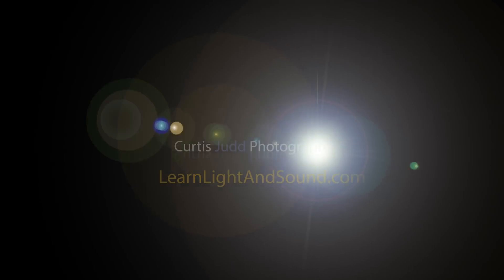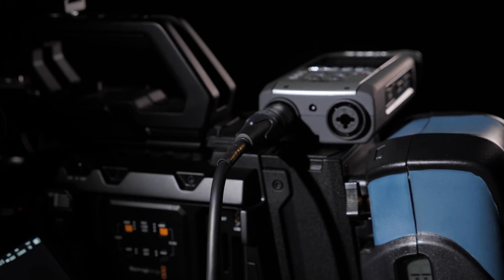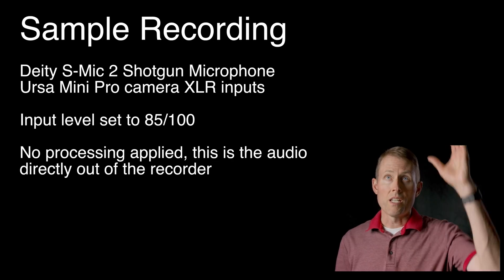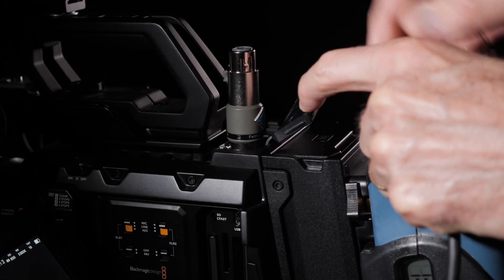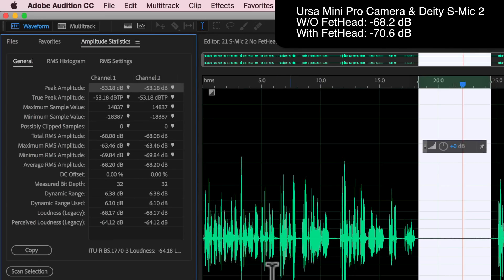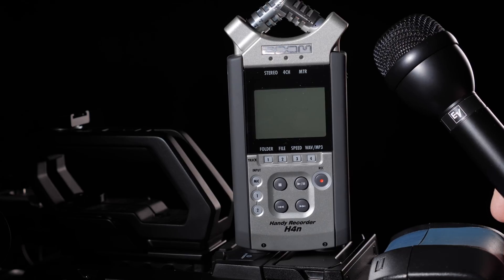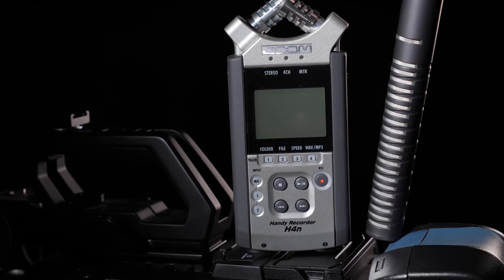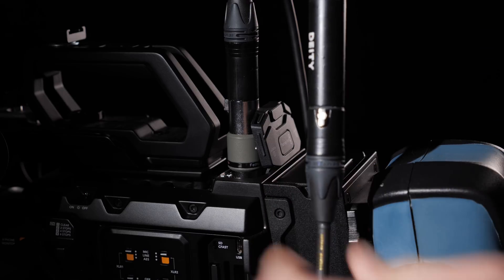FetHead Phantom: Louder, Cleaner Audio for Condenser Microphones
Many consumer grade recorders like the Zoom H4n and even many cinema cameras have XLR microphone inputs that don’t provide enough amplification or gain. The result is that recordings can come out much quieter than you’d like. Sometimes it is also due to weak output levels from consumer grade microphones. Then in post production, you might boost the level only to find that there’s a bunch of hiss or self-noise.

The FetHead Phantom from Triton Audio solves this problem for condenser microphones like shotgun or boom microphones.

If you’d like to learn how to make great dialogue audio for your film and video projects, please have a look at my courses including one that focuses on processing dialogue audio!

Triton Audio FetHead Phantom In-line Microphone Pre-amplifier - for condenser microphones like shotgun or boom mics. Bonus - can also work with dynamic mics

B&H (US)

Amazon (EUR)

Triton Audio FetHead In-line Microphone Pre-amplifier - for dynamic microphones

B&H (US)

Amazon (US & EUR)

Deity S-Mic 2 Shotgun Microphone

B&H: Coming Soon - ships July 2018

DPA 4017b Professional Shotgun Microphone

Black and Blue velveteen backdrop by KateBackdrop.com

Key Light - Prototype of a light that will be announced in August

Blackmagic Ursa Mini Pro cinema camera

Panasonic GH5 - My favorite small camera for video

Panasonic 12-35mm f/2.8 OIS Lens - incredibly versatile lens that is on the GH5 most of the time